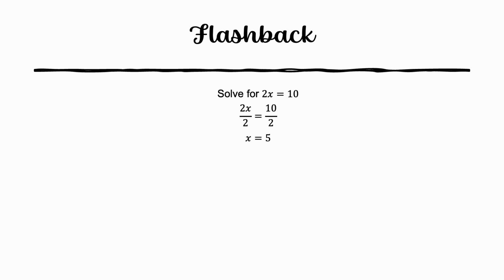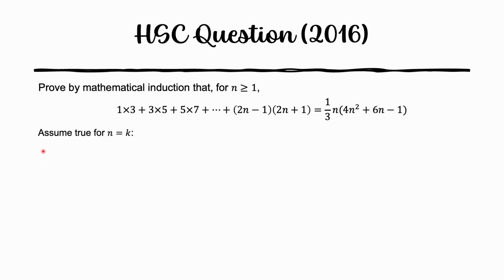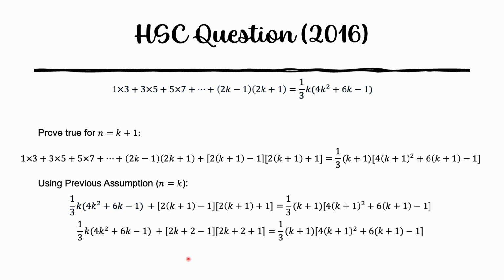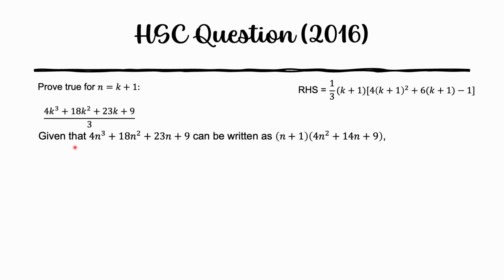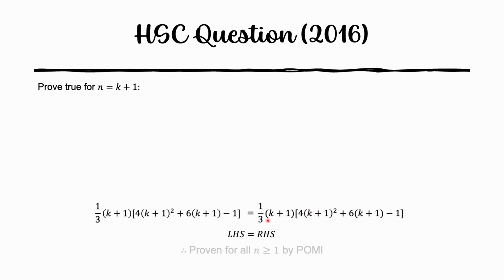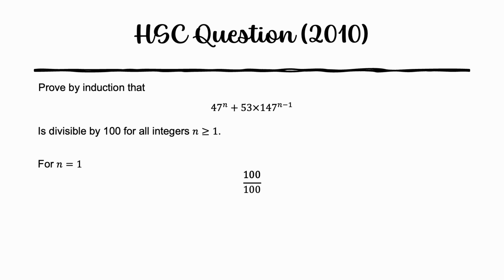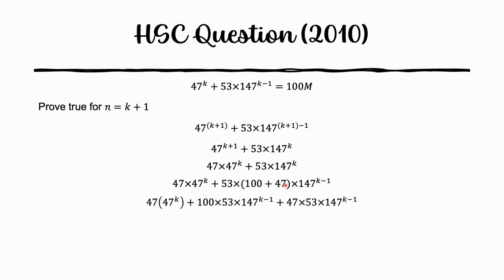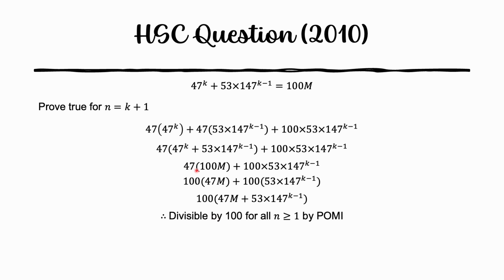HSC Induction Questions | Extension 1 Mathematics